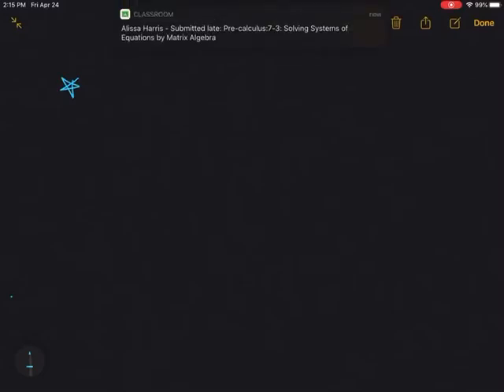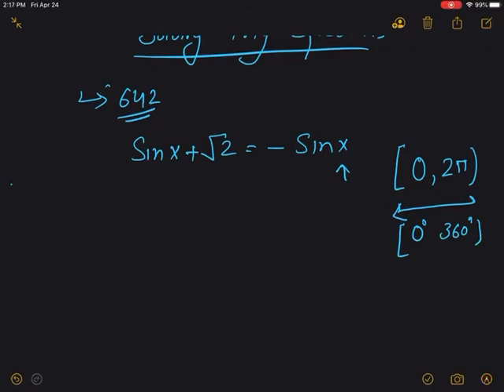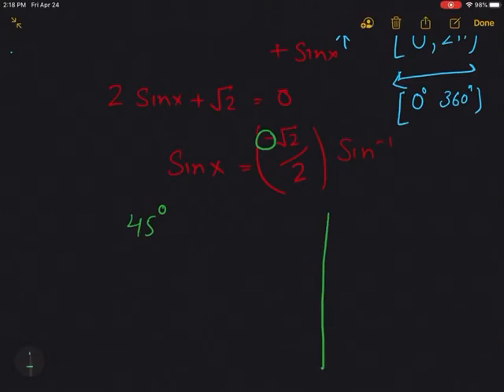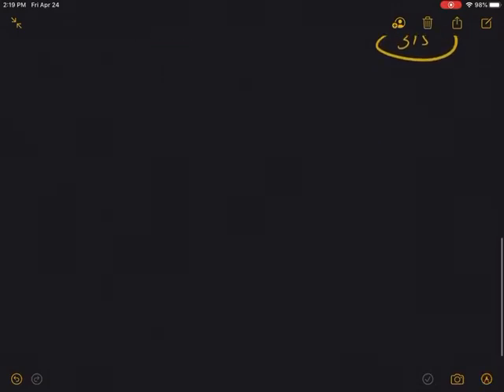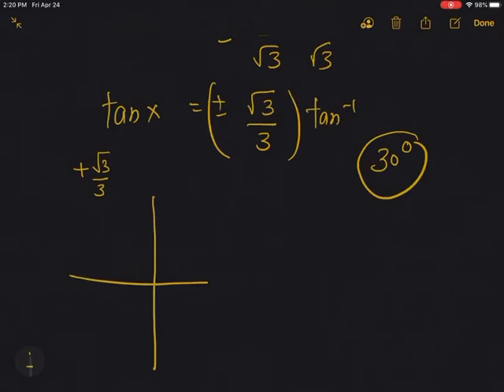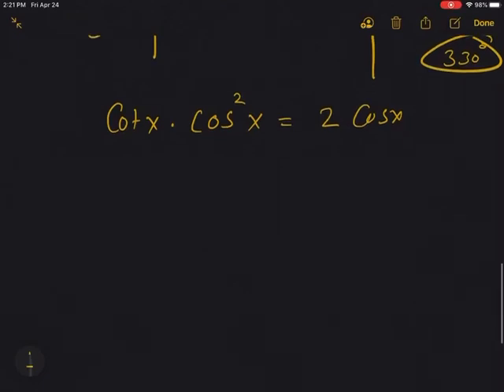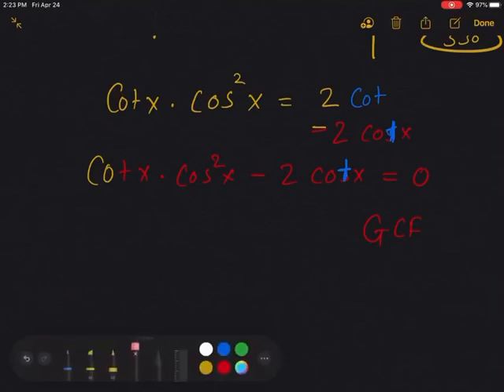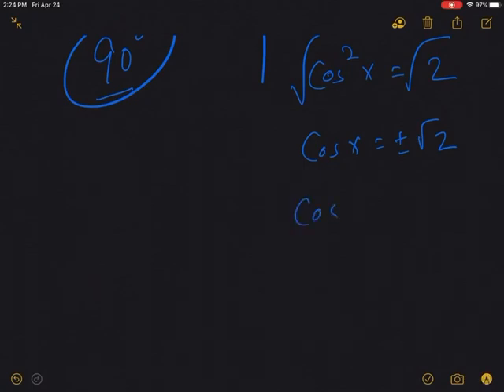Calculus: Solving Trigonometric Equations